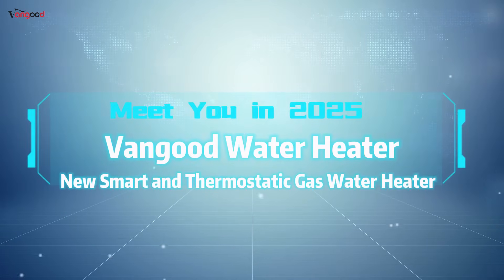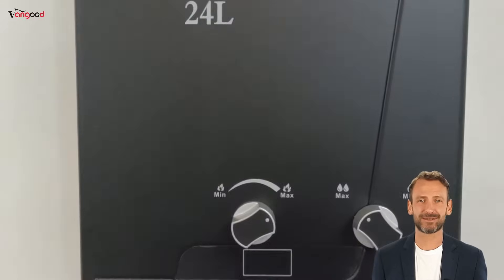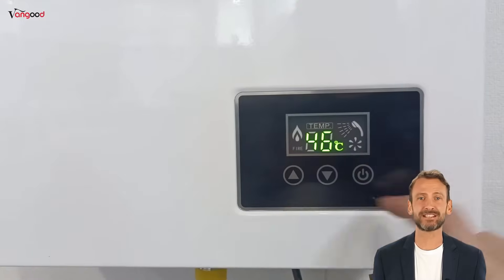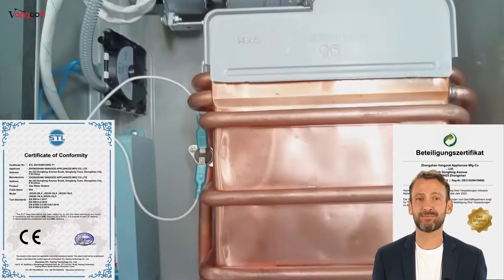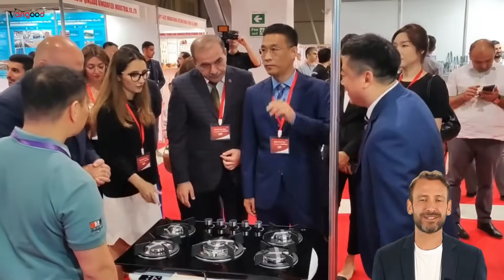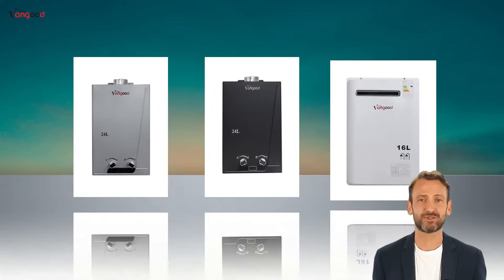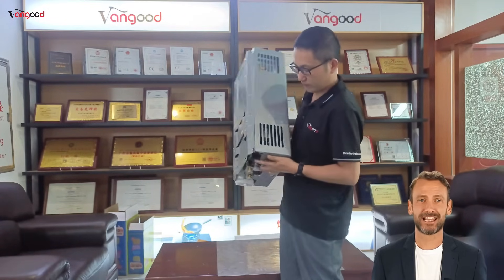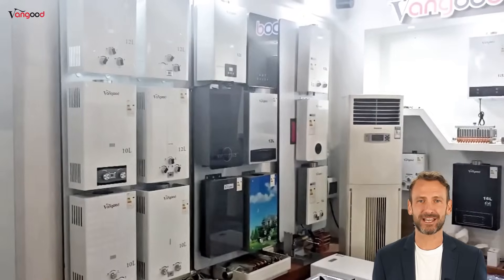Vangood Water Heater, New Smart and Thermostatic Gas Water Heater, Meet You in 2025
Traditional water heaters can only provide hot water?In 2025, Vangood introduces new smart and thermostatic gas water heaters that takes the hot water experience beyond your imagination! Design and style, which one do you favor the most?

** First, intelligent temperature control.
** Second, comprehensive safety features.
** Third, energy-saving technology.

From stable hot water for home use to portable solutions for outdoor adventures, Vangood offers customized products to meet different needs. For example: flue gas water heaters, forced-vent gas water heaters, camping gas water heaters .

Vangood offers OEM and ODM services, giving you customization options to meet unique market needs. Our gas water heaters are designed to provide exceptional value and bring more convenience and comfort into your New Year!

Vangood is a comprehensive thermal technology enterprise with independent intellectual property rights and its own brand. The company integrates research and development, manufacturing, sales and service, and its products cover gas and electric water heating products, gas outdoor products, household wall-hung boilers and related parts.